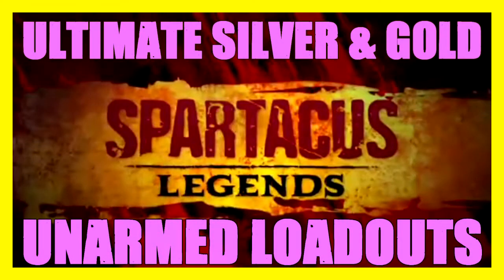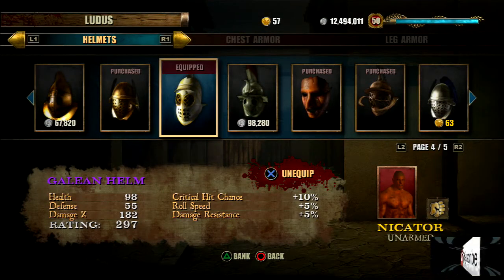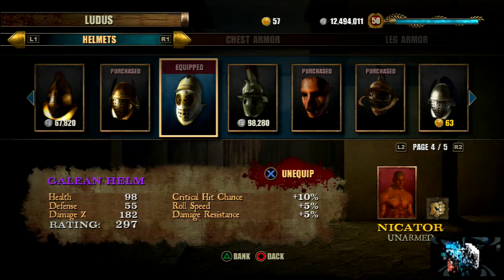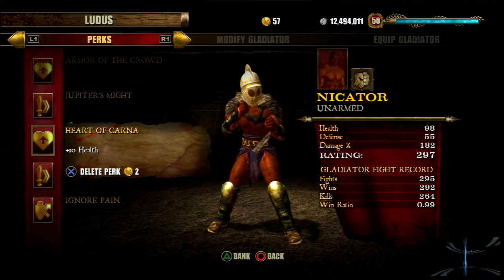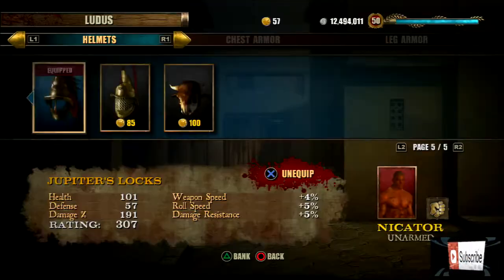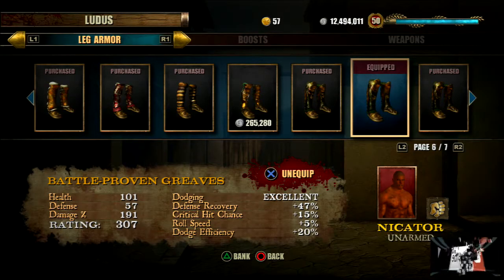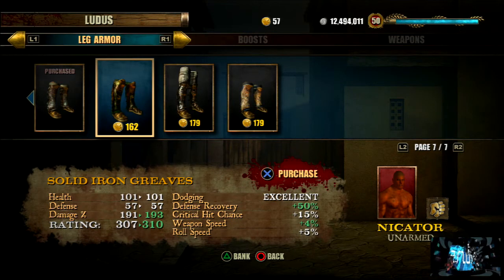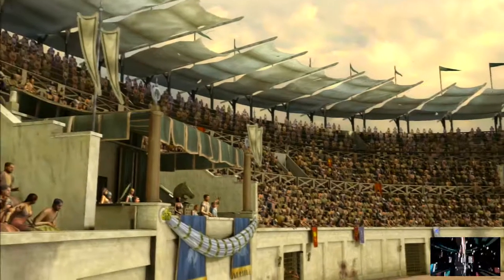SPARTACUS LEGENDS | ULTIMATE UNARMED LOADOUTS | SILVER OR GOLD | HD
The Ultimate Silver & Gold Loadouts For Unarmed In Spartacus Legends In HD

FREE ASSASSINS CREED IV BLACK FLAG WORLDWIDE GIVEWAY COMPETITION PS3/PS4 | AC V IDEAS | HD